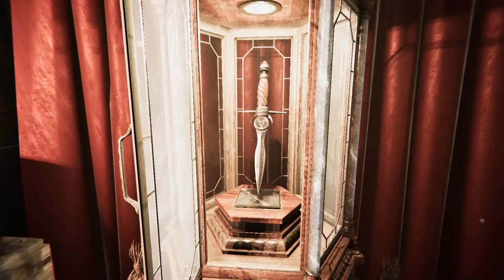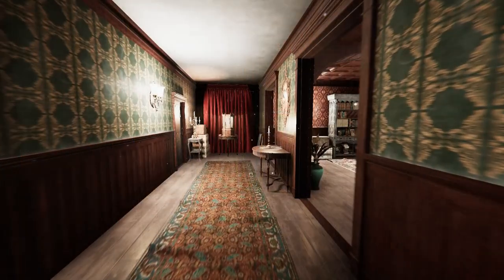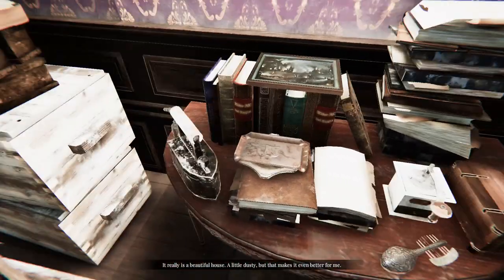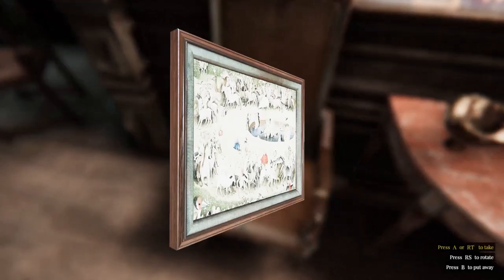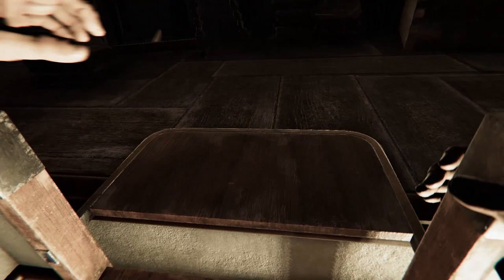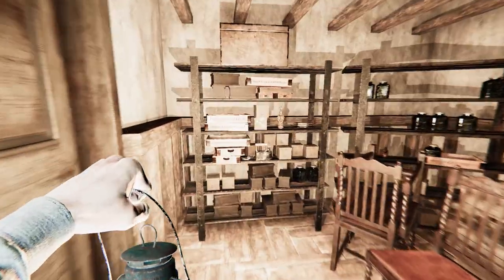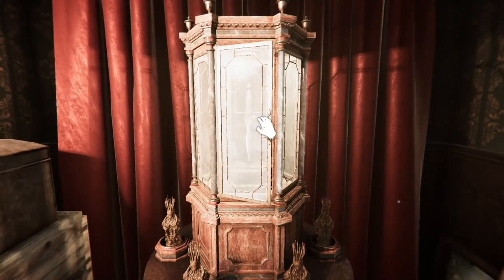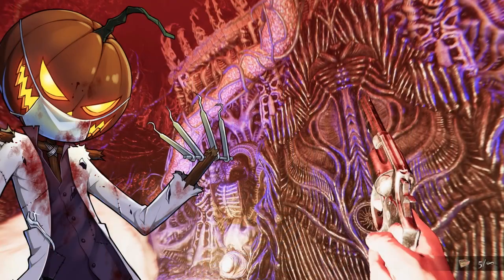Lust From Beyond - How to Get the Ceremonial Knife!